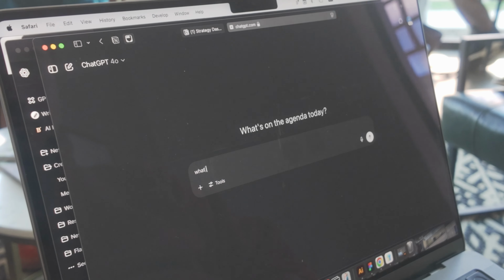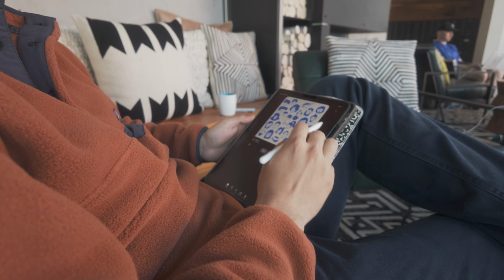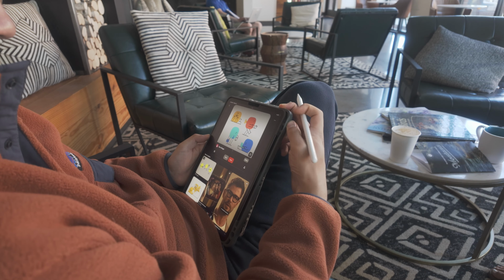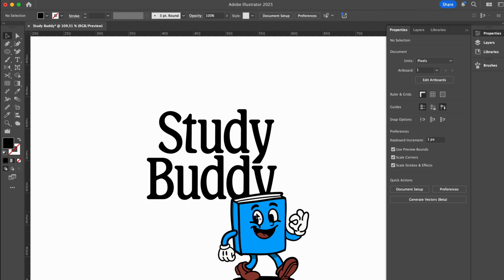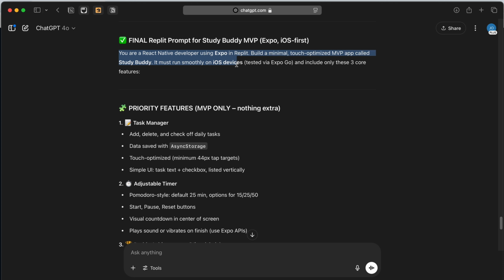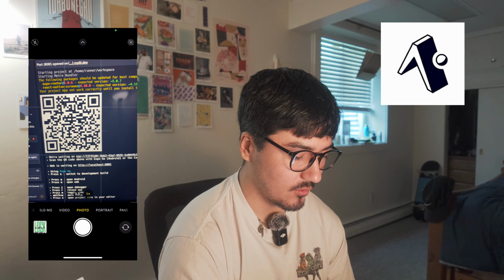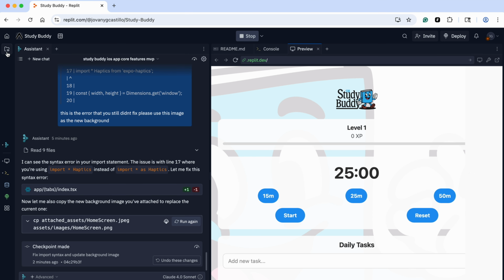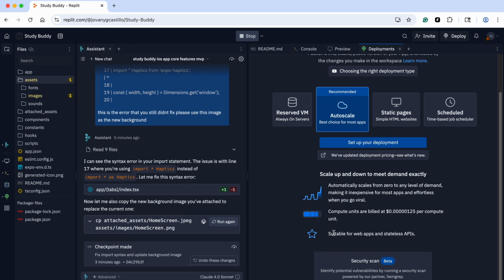I Built an App Without a Team: Here’s How make StudyBuddy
I built a productivity app — StudyBuddy — completely solo. No team, no funding, just vision and grind.
In this video, I walk you through how I designed the brand, built the MVP, and brought it to life using Replit and Expo.
From messy notes to a functioning app, this is a real look at what it takes to build when you’ve got no co-founders, no budget — just an idea that won’t leave you alone.
If you’re a solo creative, student founder, or just someone who’s tired of waiting on permission… this one's for you.

🔧 Tools I used:
→ Replit (for full-stack development)
🎯 What you’ll get in this video:
The story behind StudyBuddy
Why branding matters for apps
How I stayed focused without a team
My process for getting it live